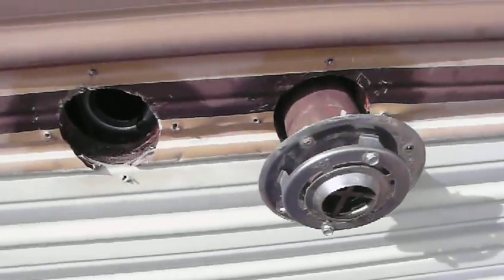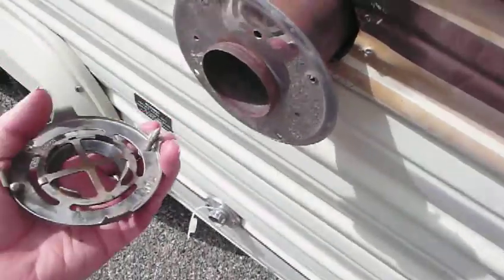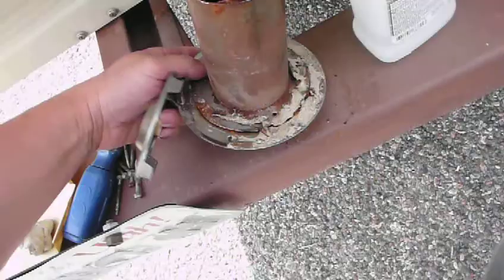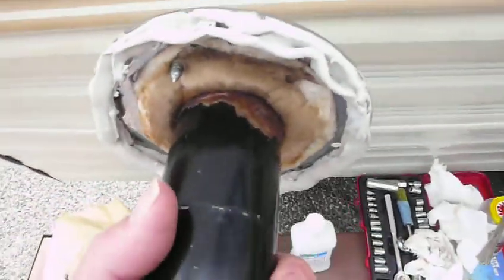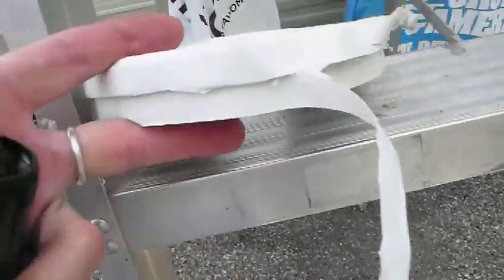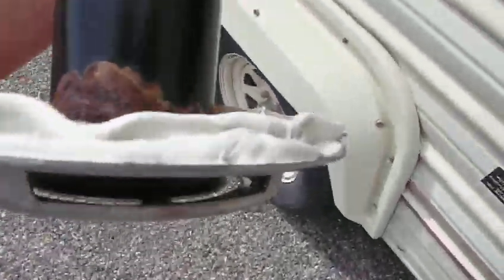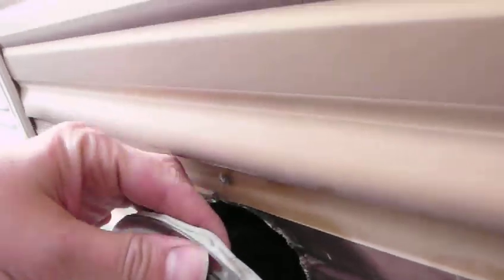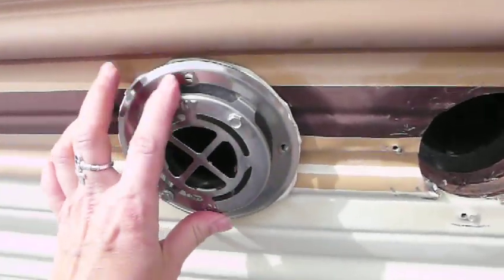Fixing Vent on Camp Trailer Weather Stripping Seal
I have an older trailer and have been removing all the outside fixtures, lights, vents, covers, outlet plugs and putting new seal between them and the trailer siding. It is short but you get the idea.